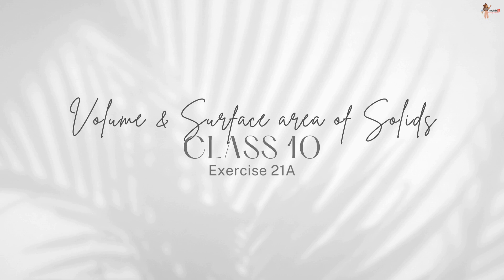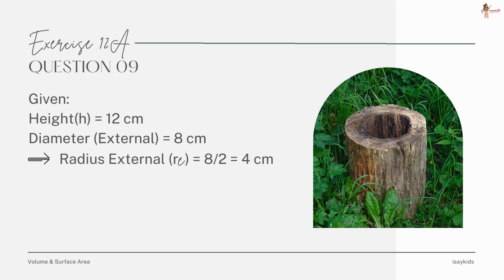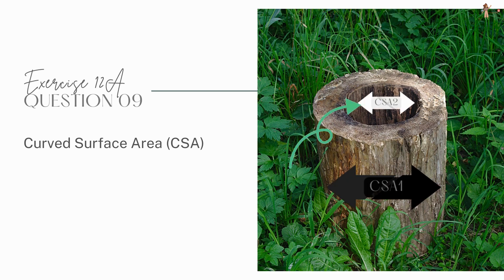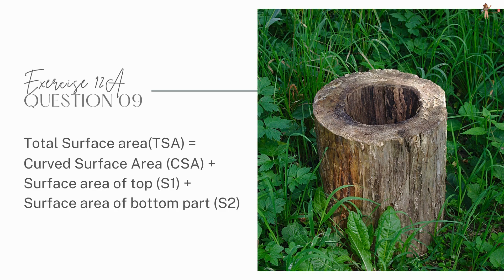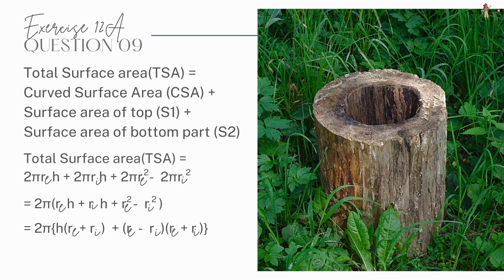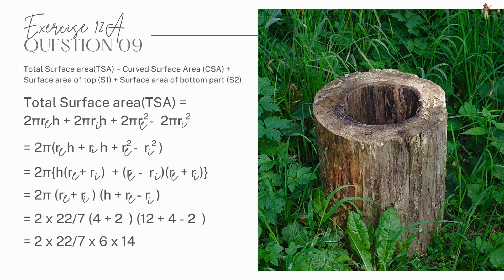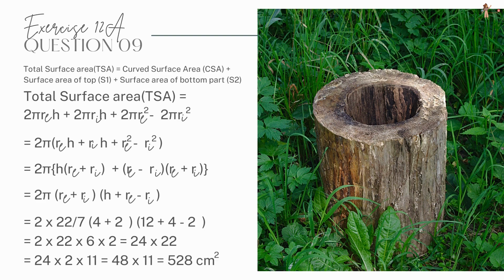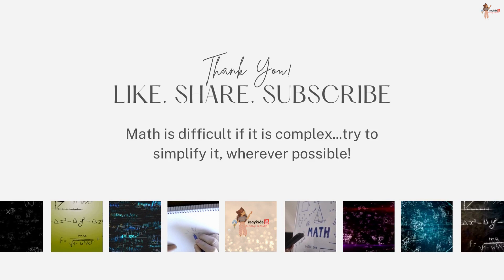Volume and surface area of solids | R S Aggarwal Solutions | Solve complex Math problems orally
Math is fun when made simple! Learn tips and tricks to simplify Math problems and see yourself falling in love with Math.

What if studying is sheer joy? What is studying means understanding in a way that it automatically creates interest in it? What if studying means lots of 3D pictures and videos to help us register things pretty fast?
Well, all this and more has been carefully curated and packaged for you with our isaykids educational videos.

Best wishes,
isaykids